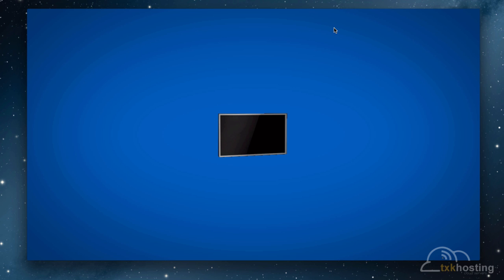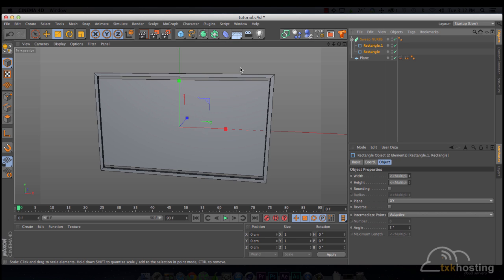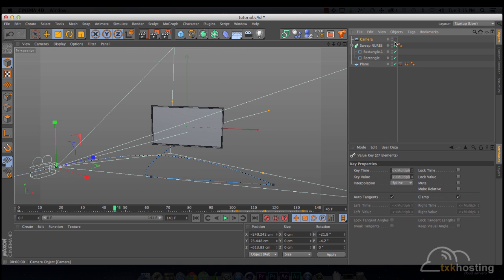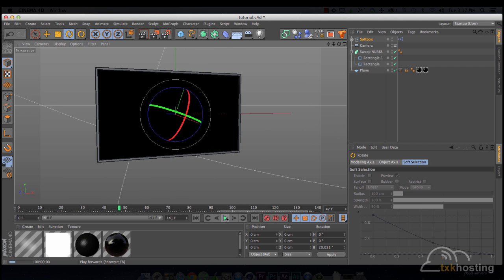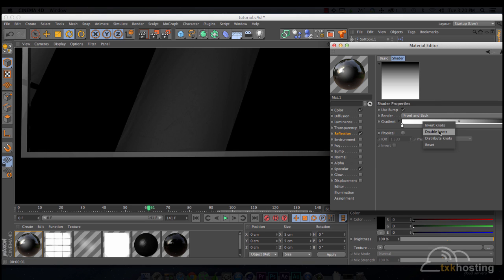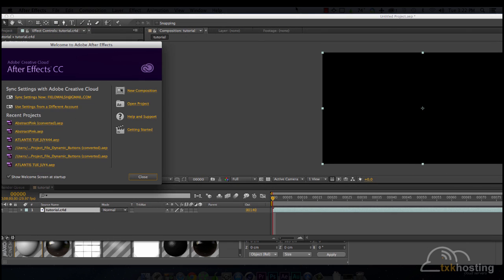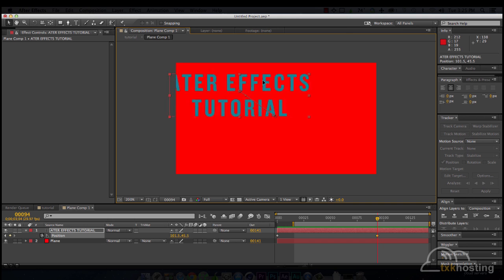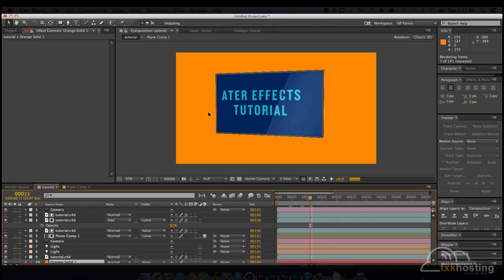After Effects CC Cineware C4d Tutorial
Using After Effects Creative Cloud new Cineware with Cinema 4d to model and composite a TV.